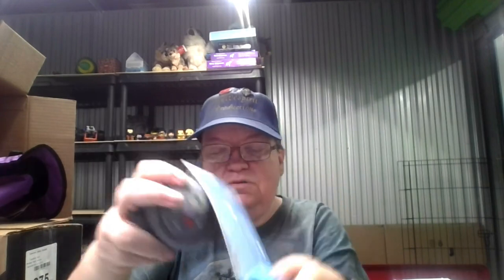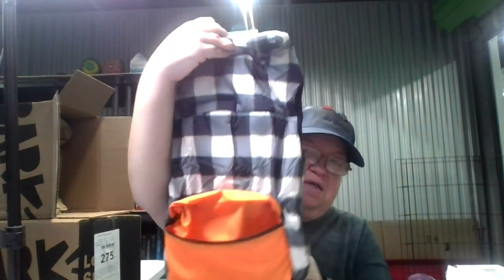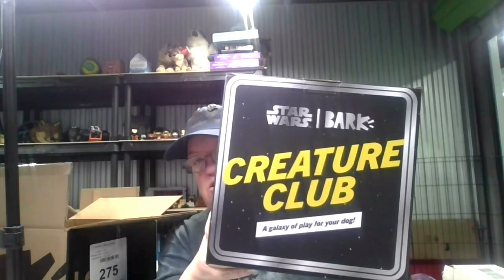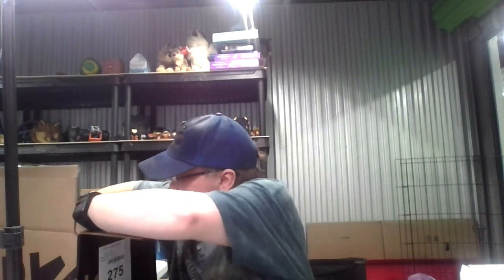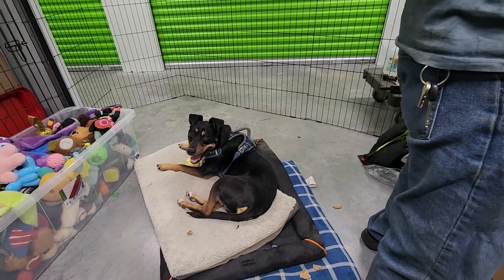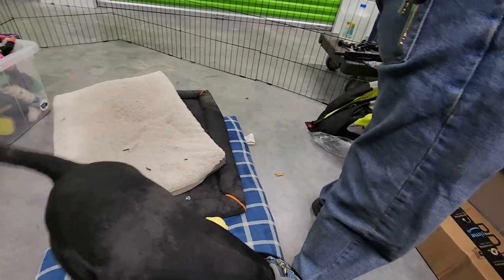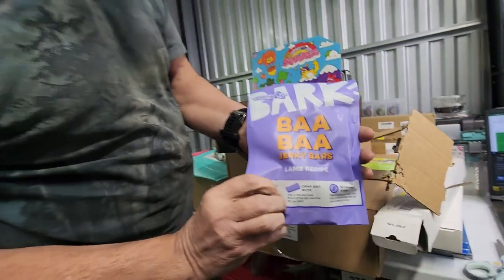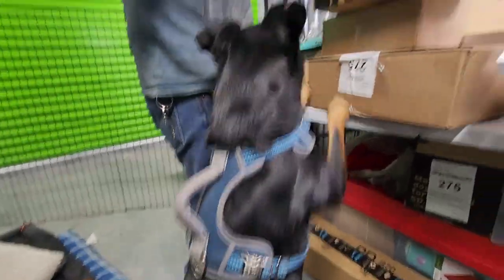BarkBoxDay January2024 Unboxing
~~~ Equipment List ~~~